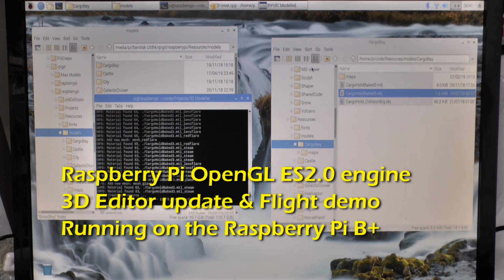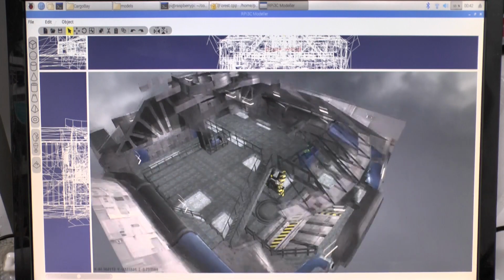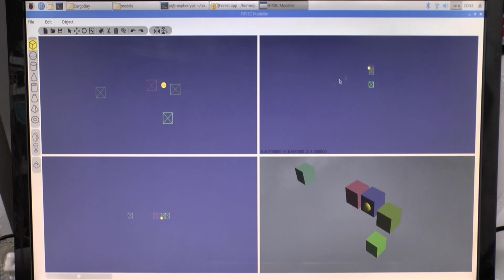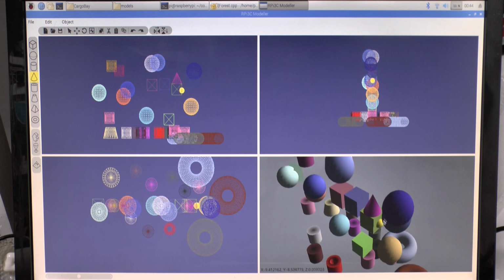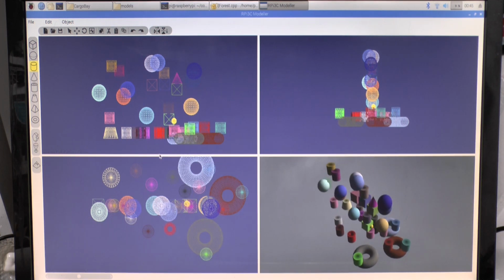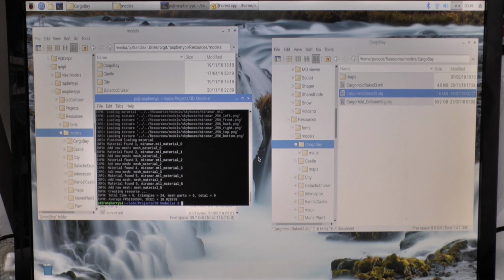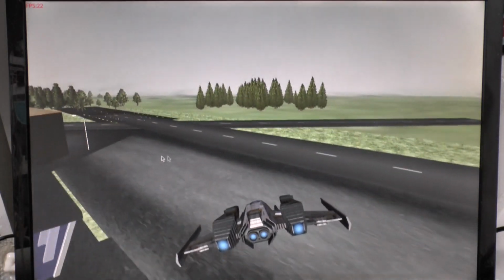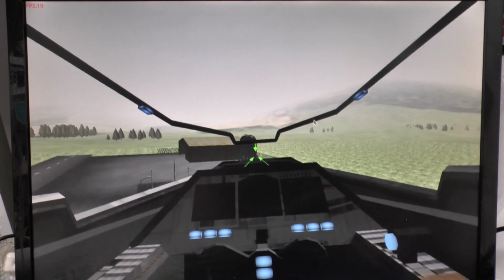Raspberry Pi 3D Editor Update (Pt2) & Filght Demo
Work on the Raspberry Pi Engine has made great progress through the development of the 3D Editor and various demo's - the demo shown in the second half of the video is of a basic first and third person flight simulator with music by Raphael Krux